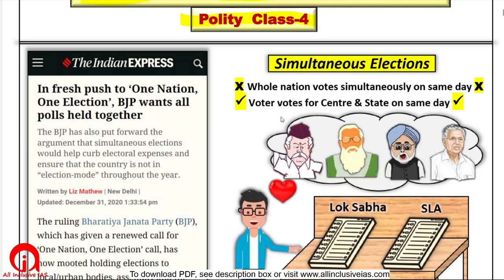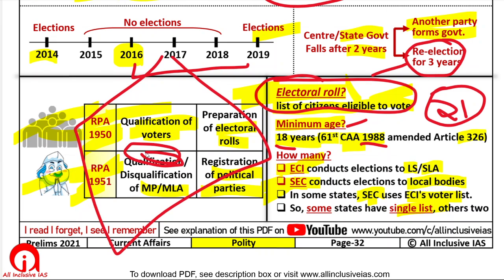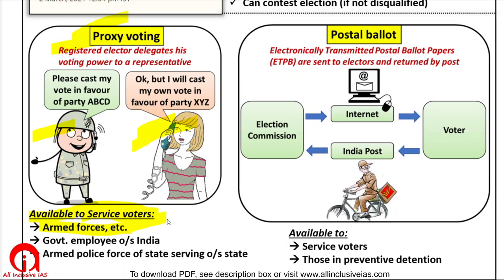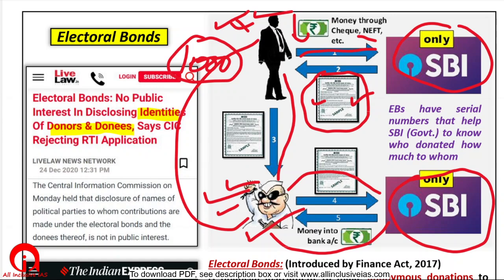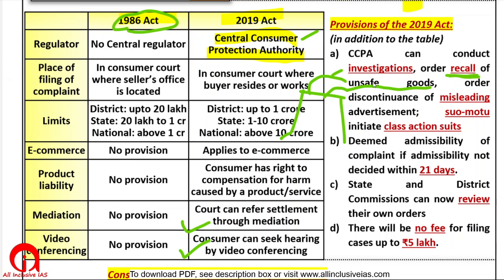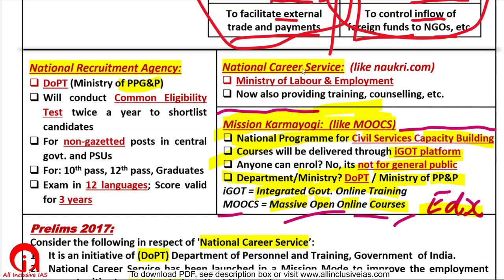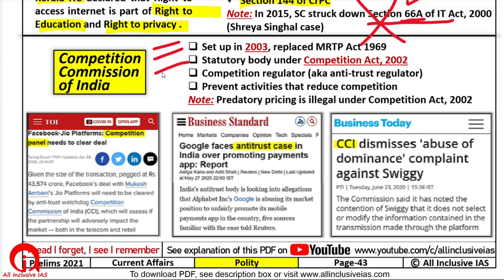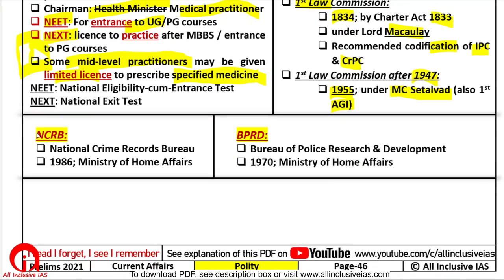2021-22 PT Polity Class-4 English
Topics covered:
0:14  Simultaneous Elections
1:50  Election Expenditure
7:09  Star Campaigner
9:20  Model Code of Conduct
16:18  Term of LS / SLAs
19:53  Electoral roll
23:05  Democracy and Accountability
31:09  Right to Recall
41:20  Voting rights
49:36  Opinion polls / Exit polls
57:36  Delimitation Commission
1:04:00  Electoral Bonds
1:11:15  RTI Act, 2005
1:23:31  Consumer Protection Act, 2019
1:34:01  Money Bill
1:42:46  Lottery, Gambling, Betting
1:45:06  FEMA and FCRA
1:48:16  Mission Karmayogi
1:54:41  Aadhaar
2:05:02  Whistle Blowing
2:10:27  CrPC and IPC
2:11:42  Right to Internet
2:13:15  Competition Commission of India
2:16:41  PDS
2:25:41  Electricity Prosumer
2:28:55  Some Constitutional and Statutory bodies
2:30:26  NHRC
2:33:00  National Medical Commission
2:35:00  Law Commission of India

Three methods to purchase videos:

2. Open the app, register yourself.
3. Click on "Store" on bottom on screen.
4. Purchase the desired course.
5. After making payment, access the course by again clicking "Store" at bottom of screen.

2. Open the app;  enter organization code as MXLDF ;  register yourself.
3. Click on "Store" on bottom on screen.
4. Purchase the desired course.
5. After making payment, access the course by again clicking "Store" at bottom of screen.

2. Register yourself and purchase the course.
3. Access the course from "My courses"
4. Use only "Chrome" browser to access the course.

ATTENTION: You will be able to see videos "only" on the platform you make payment. That is:
1. If you make payment on MOBILE App, then you will "not" be able to see videos on LAPTOP.
2. If you make payment on LAPTOP, then you will "not" be able to see videos on MOBILE App.

PT365 Value Added Material